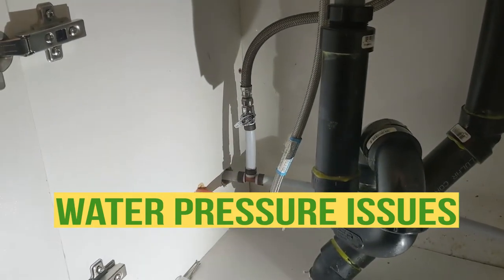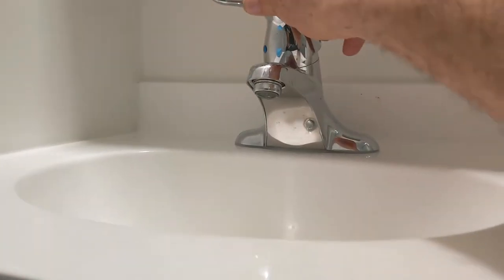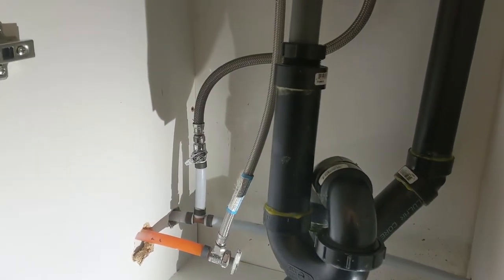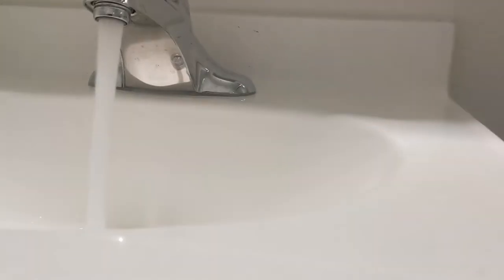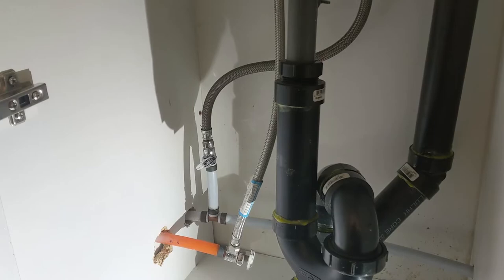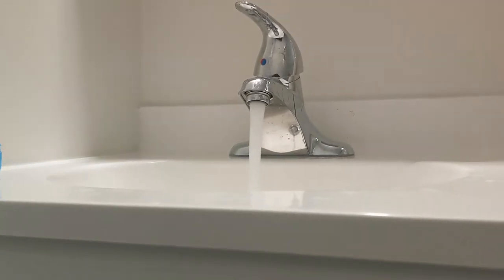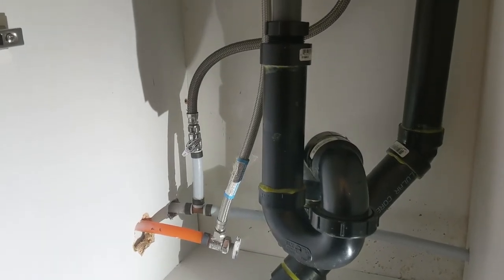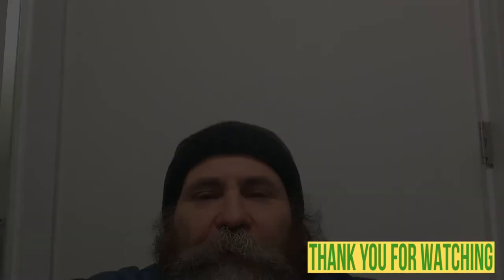How to fix WATER Low PRESSURE problems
If only one or two fixtures have low pressure, it’s likely that you can solve the issues easy by just focusing on those fixtures. If you’re getting low water pressure throughout the house, you might solve your issue by adjusting your Pressure-Reducing Valve. We were having issues with low water pressure in one bathroom faucet, the house had good water pressure.

Electrical outlets

Dimplex heaters

Electrical wires

Measuring Tape

Caulking Gun

2" Putty Knife

Taping Knife

Crescent Wrench

100% Silicone Kitchen and Bath

2" Drywall Wood Screw

PVC Tape

14’’ Finishing Trowel for Drywall Taping

4" Putty Knife Full Flex

Drywall gun

Brand Nailer

1/4 turn frost free faucet